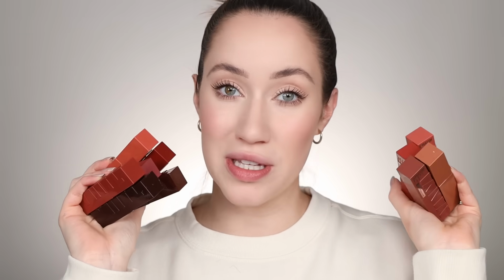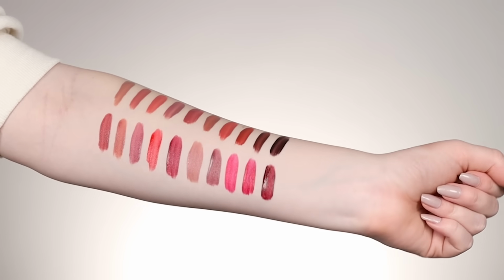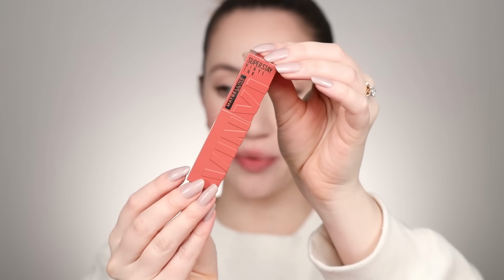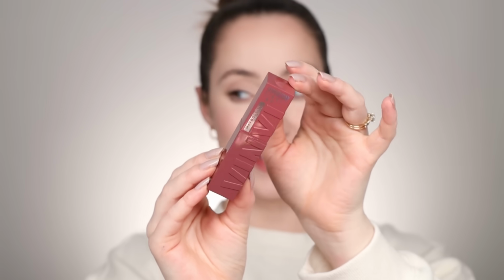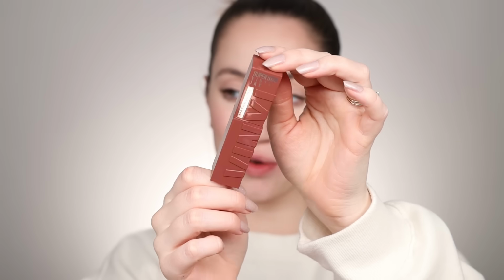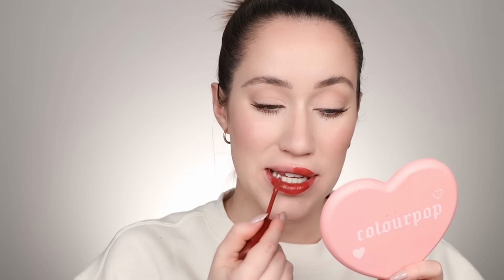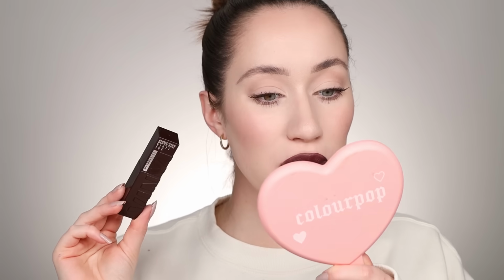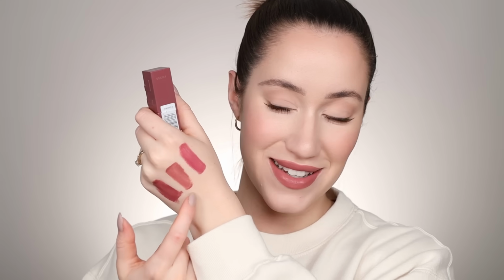The BEST Drugstore Lipsticks in NEW NUDE COLORS!! 😍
💋 PRODUCTS MENTIONED:

Other Retailers: Amazon (hopefully they add the new shades soon!!)

💅 WHAT I’M WEARING:
Shirt: Disneyland :)

(first order only + create an account)